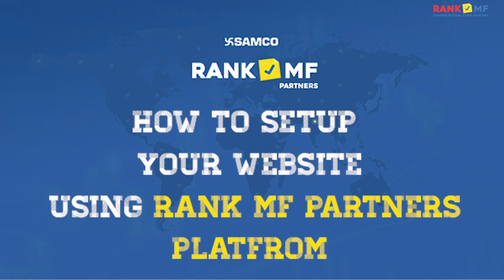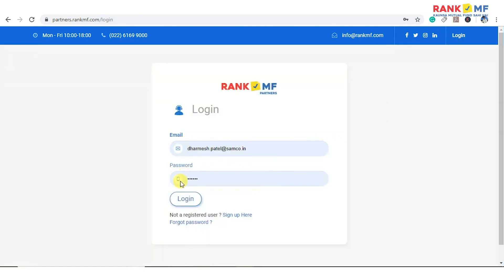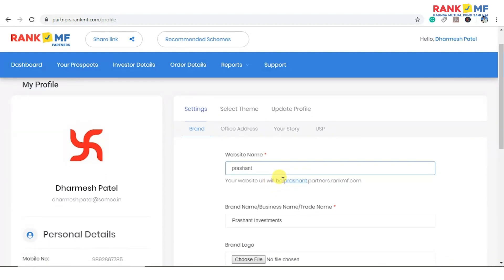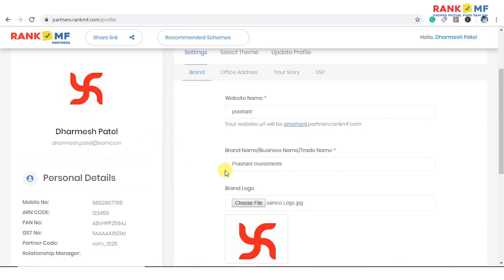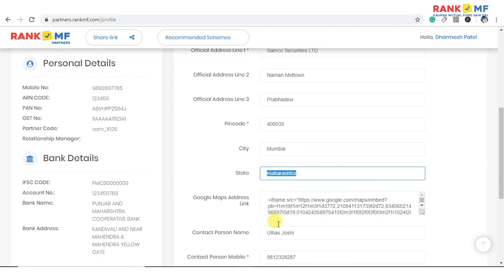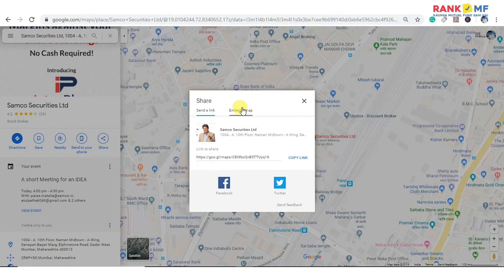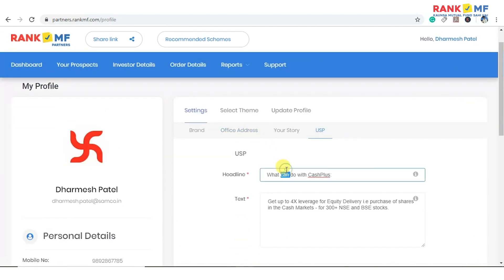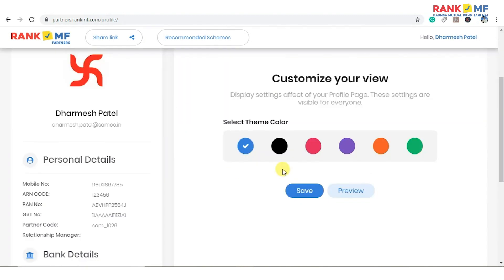How to Create a Website Using RankMF Partners Platform | RankMF Partners Tutorial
RankMF Partners is a complete online ecosystem which helps you to assist and service your clients in a faster & efficient way while saving cost & time. Here is how it helps you grow your business.

RankMF Proprietary Research
Recommend quality funds to your clients to invest with the RankMF proprietary research & ranking model based on evaluating 20 million data points daily and not just past performance.

Build a strong business foundation with RankMF’s unique investment tools

SmartSIP - An innovative order execution tool to generate superior returns by up to 8%* or more for your clients over regular SIP and grow your loyal client base.

SmartSwitch - A Smart portfolio evaluation & switching tool to improve ROI for clients. And a powerful large scale AUM acquisition tool for you.

RankMF Basket - Expert curated ready-made baskets of quality mutual funds to achieve client’s financial goals in a specific time horizon based on their risk-taking ability.

StockBasket - Add another earning opportunity with ready to invest basket of stocks curated based on 25 intelligent stock rating parameters to achieve client’s various goals.

SmartCom: the intelligent marketing tool to run digital marketing campaigns created by expert marketers for new client acquisition and engage with existing clients.

CRM System: To manage your potential leads and active leads in an organised manner to increase overall conversion rates.

Personalised Service Support: A dedicated relationship manager is appointed to the partners to help them resolve queries and allow inter-departmental coordination.

Zero Setup Cost - Begin with an easy online interface by completing your empanelment process in just 5 minutes.

About RankMF:
RankMF provides the only mutual fund research which does not rate and rank mutual funds on past performance.

RankMF takes into consideration a variety of factors into consideration and over 20 million data points such as expense ratios, standard deviation, beta, market valuations and multiples, portfolio holdings and diversification/concentration of portfolio, the cash ratio of a fund, size of the fund, the predicted yields and we can go on and on, however one of the most importantly factors is the actual portfolio quality of holdings since that is what is going to deliver investor returns.